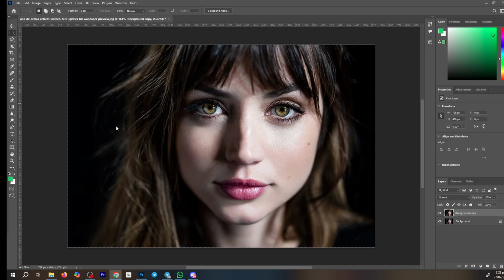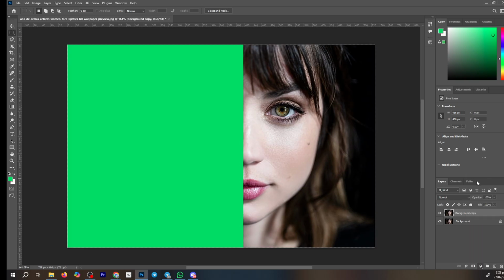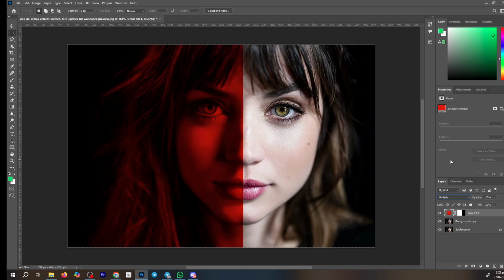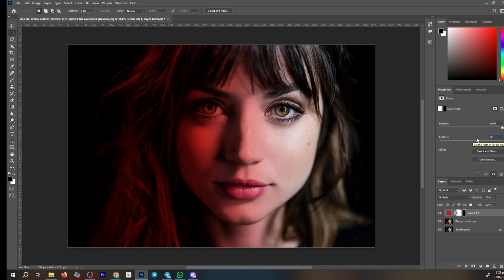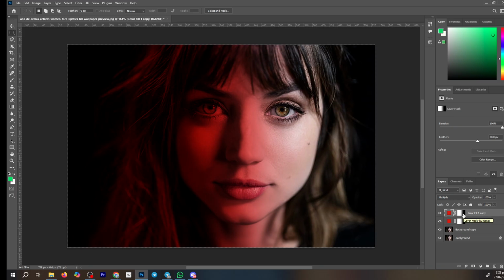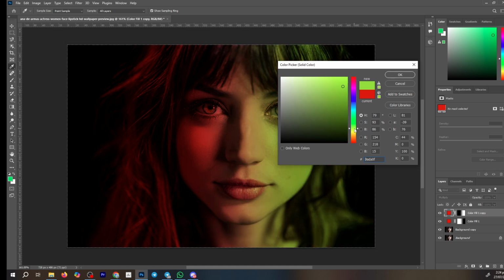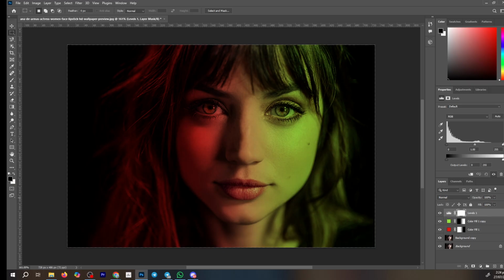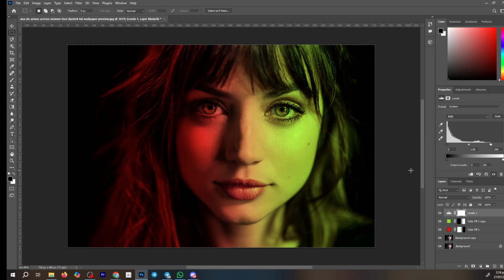How To Add Dual Light Effect In Adobe Photoshop [2026 Guide]